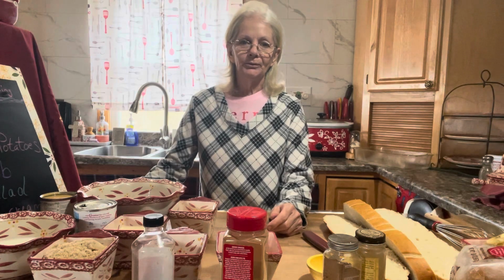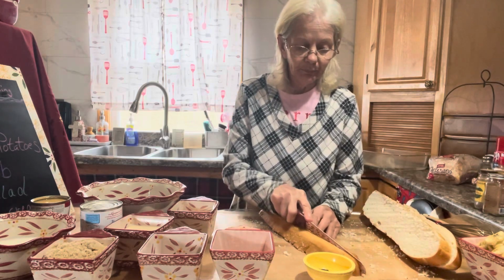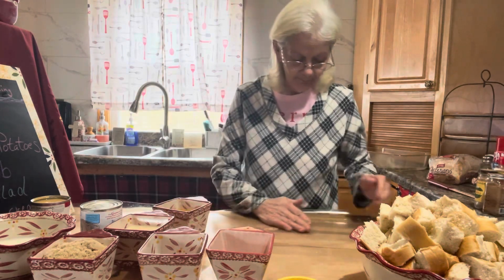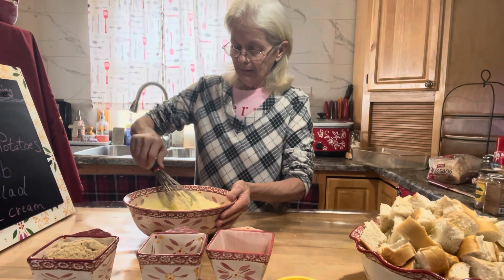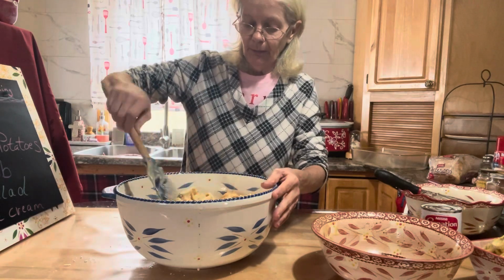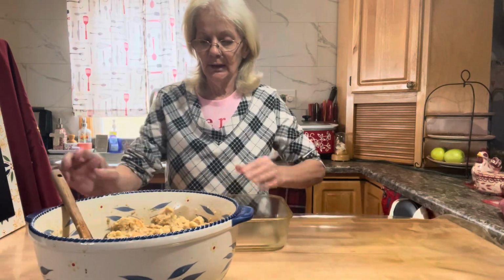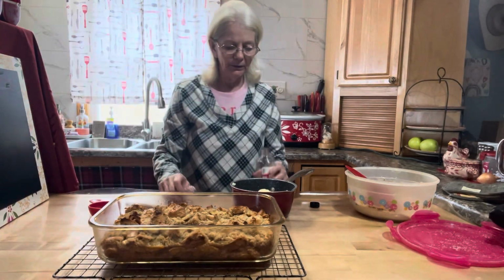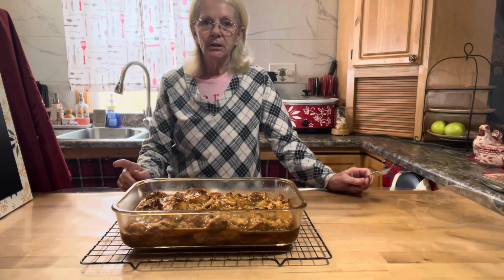Banana Bread Pudding with Caramel Sauce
Used a loaf of French bread. Delicious